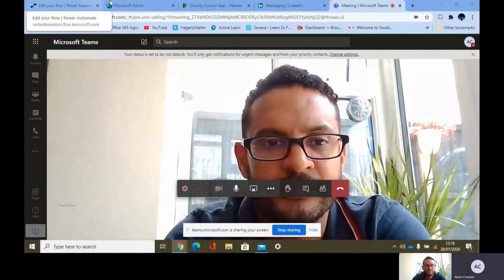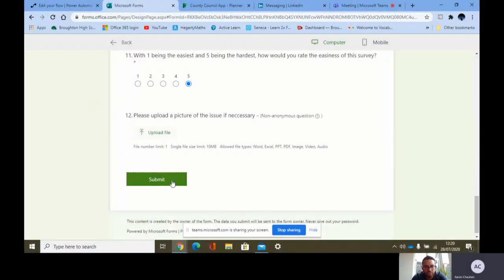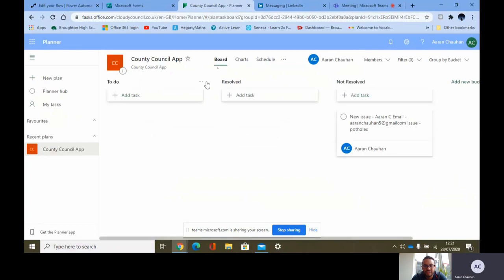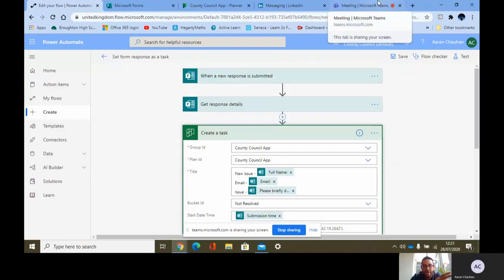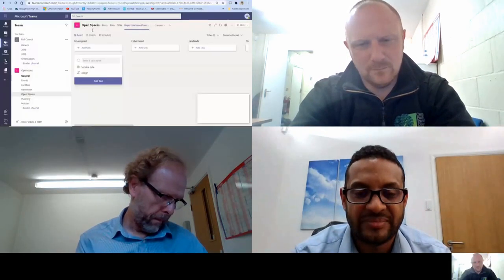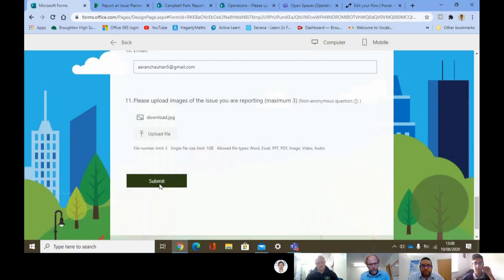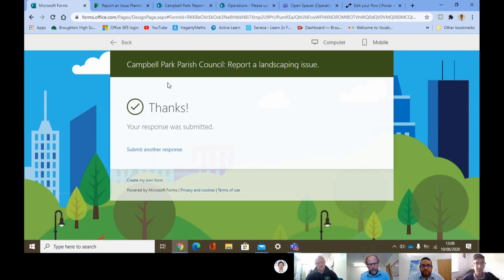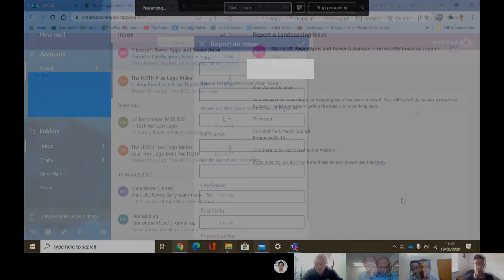Cloudy Enterprise Academy - Aaran Chauhan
Cloudy Group Enterprise Academy helps young people prepare for the world of tech and the modern digital workplace. Working with schools and business partners, we support the development of students’ passion for digital solutions with practical, real-world experience and new skills that encourage their entrepreneurship.

If you are interested in hearing more about Aaran's project or wish to get involved click the link below to register your interest.